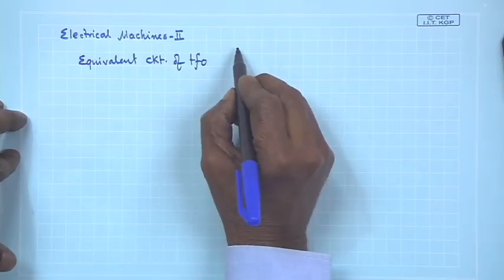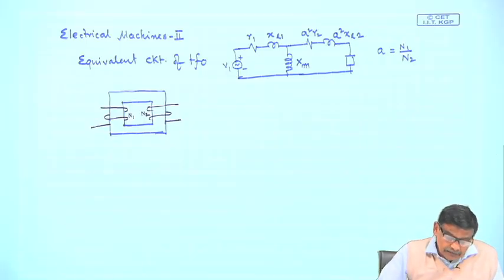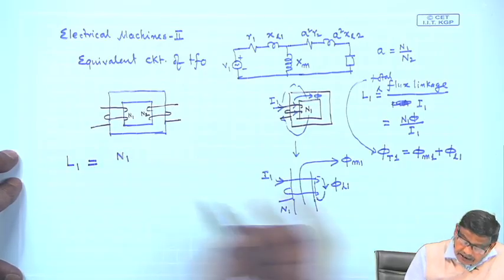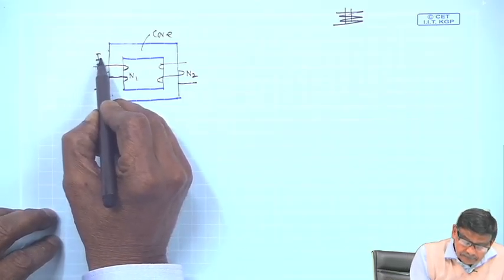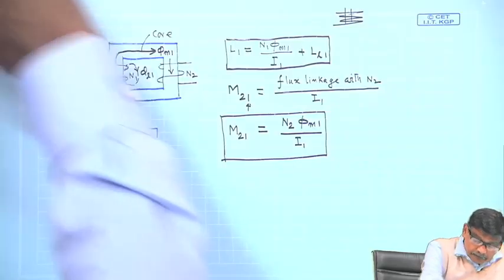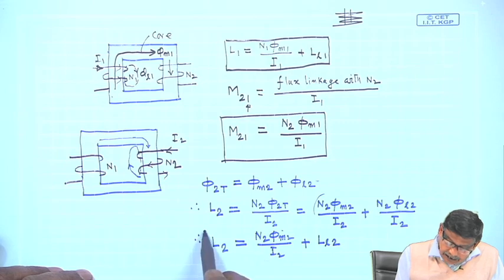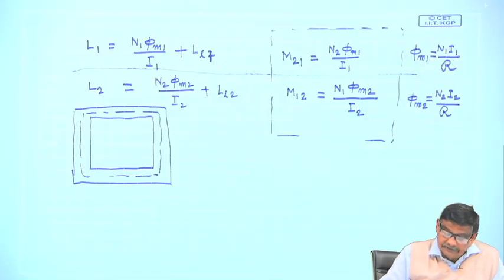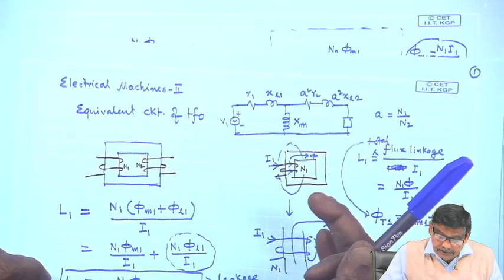Lecture 01: Inductance, Self and Mutual